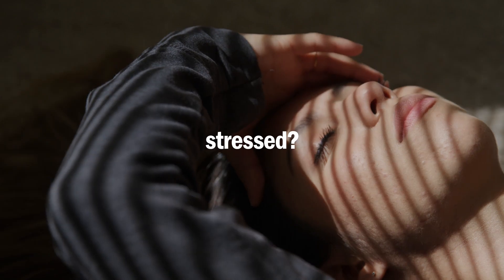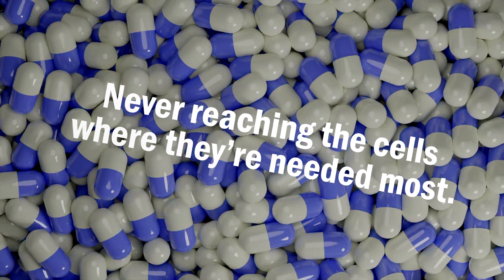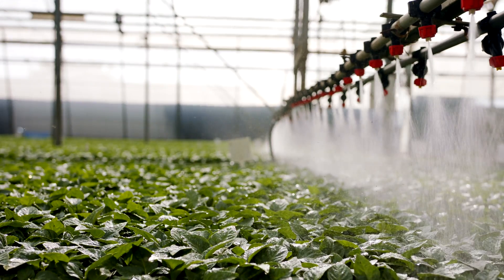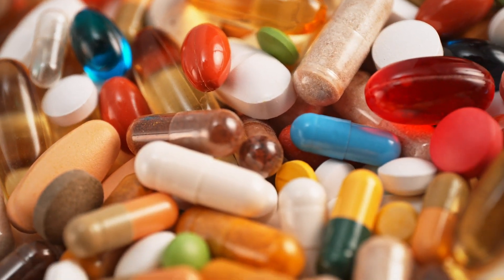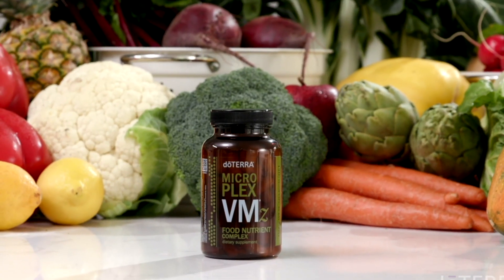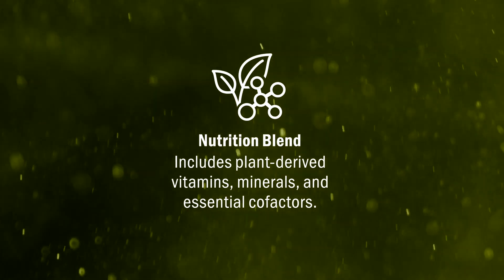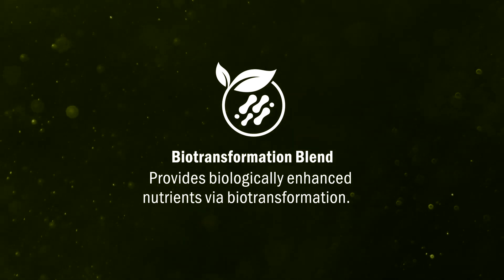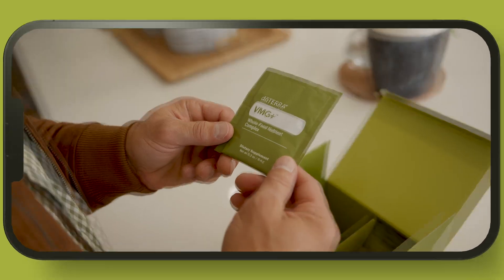Feeling Drained? Discover the Game-Changing Greens Drink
Learn about the powerful cellular nutrition hack that can change everything when you're feeling drained. Discover the benefits of doTERRA VGM+. It's your uplevel to AG1 supplements!

//HERE'S A LIST OF ITEMS TO PURCHASE THAT I TYPICALLY USE IN MY VIDEOS:

Essential Oil Roller Bottles
Essential Oil Case (Holds up to 40 bottles)
Essential Oils Travel Case (Holds up to 10 bottles)
Wooden Rotating Essential Oil Rack

Evidence Based Essential Oil Protocols
The Essential Life Book, 7th Edition
Essential Oils & Pets Guidebook
Essential Emotions Book

Avery Circle Labels
Avery Oval Labels
2 inch round labels

While this channel may earn minimal sums when the viewer uses the links, the viewer is no way obligated to use these links.  I am sharing my own personal experiences with the use of the products I recommend. The information presented is not intended to cure, prevent or treat any disease.